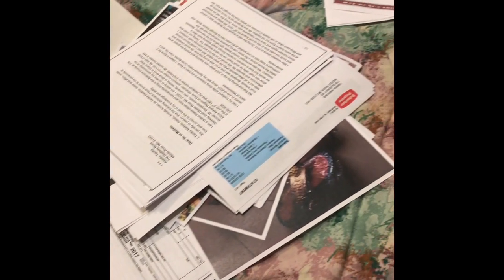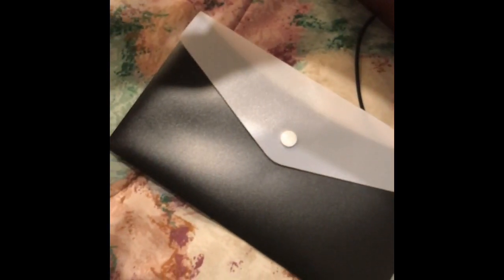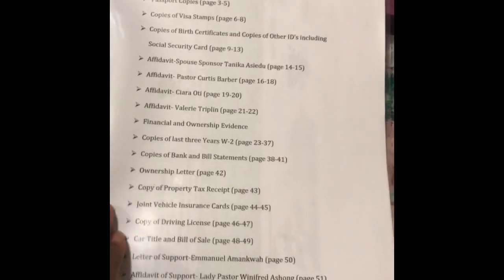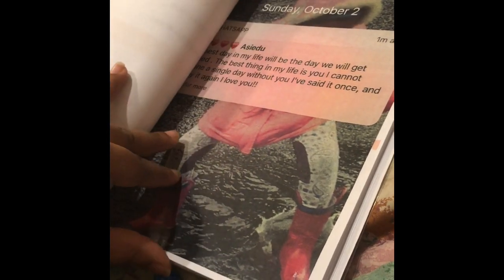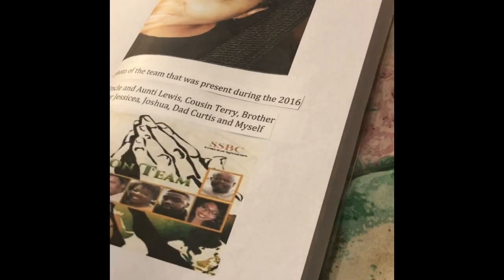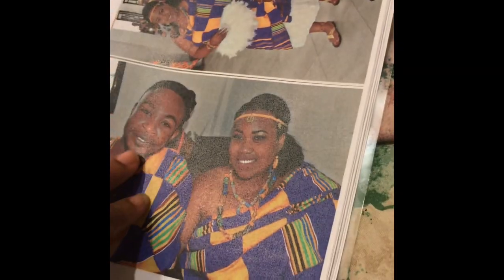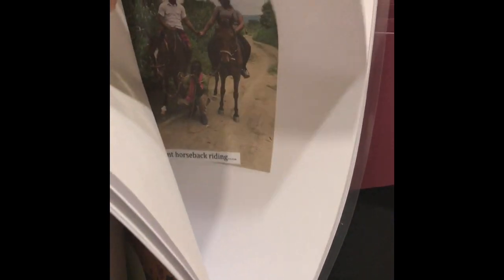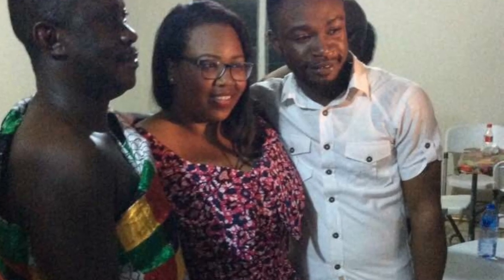Filing Spouse Visa Petition I-130 Ghana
Finally starting the process to bring my husband home. Keep ya in prayer through this process.